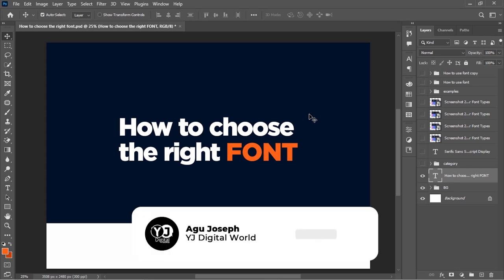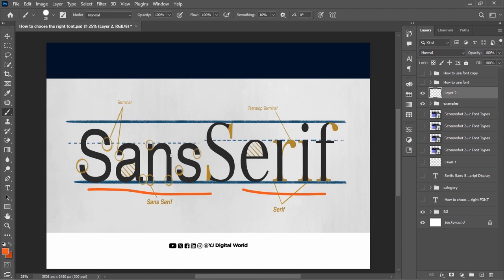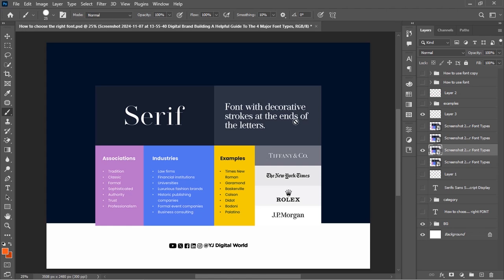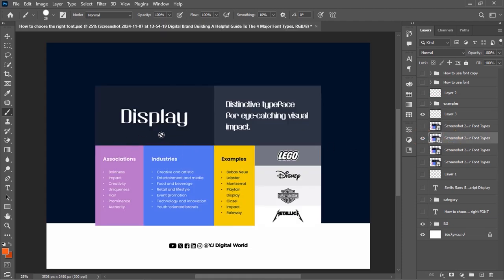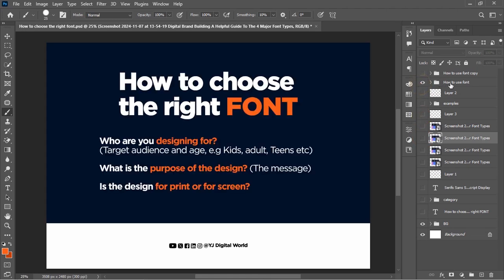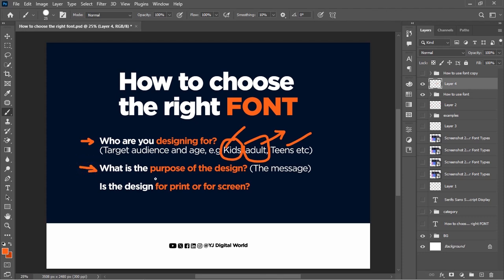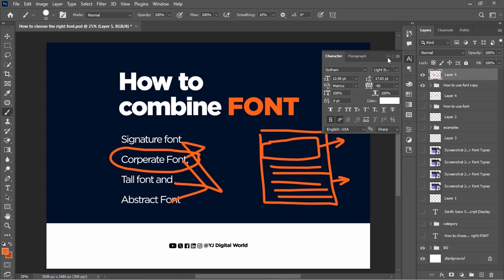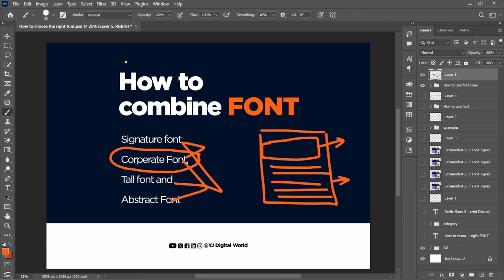How to Choose the Perfect Font: Boost Your Design Instantly!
The art of mastering FONT can help you as a designer to come up with good design with font easily when ever you're working on a design project.

GADGETS I USE:
Laptop HP
USB Microphone, Condenser
Gaming Headphone
Gaming Keyboard and mouse
External Hard Drive
Flash Drive

The art of mastering design principles can help you as a designer to come up with good design easily without work too hard or overwork oneself.

GADGETS I USE:
Laptop HP
USB Microphone, Condenser
Gaming Headphone
External Hard Drive
Flash Drive